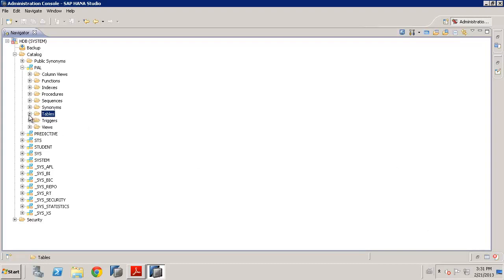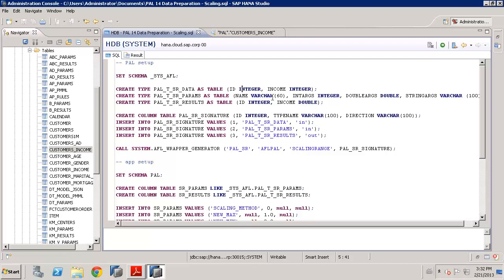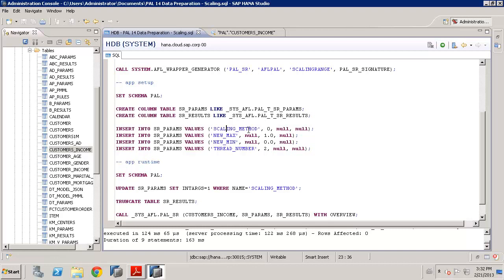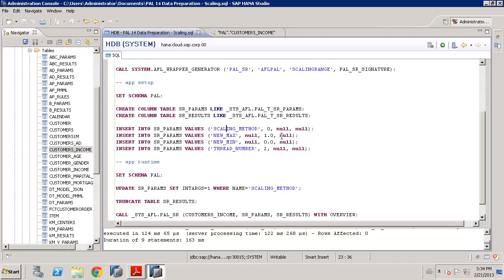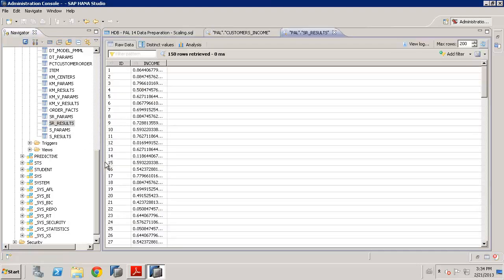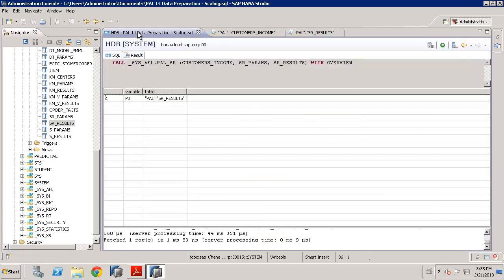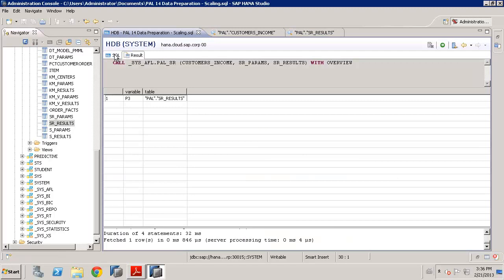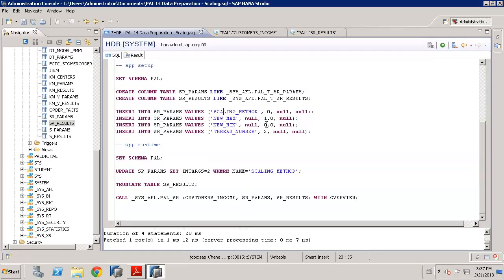73 PAL Scaling